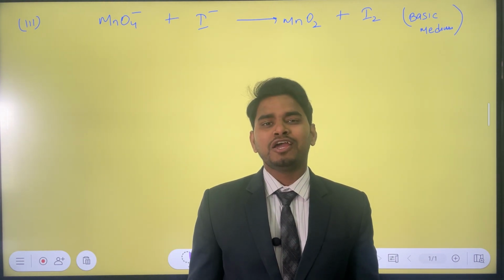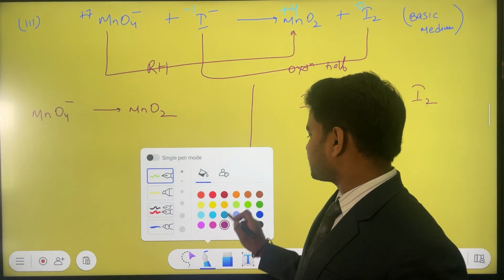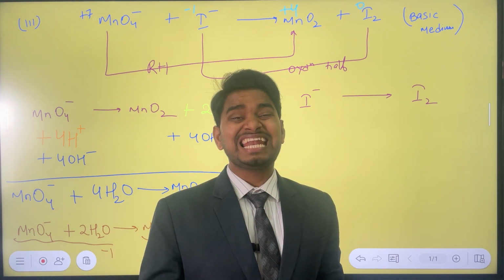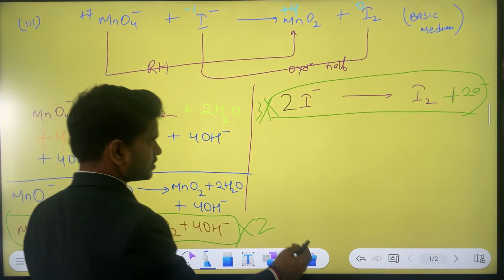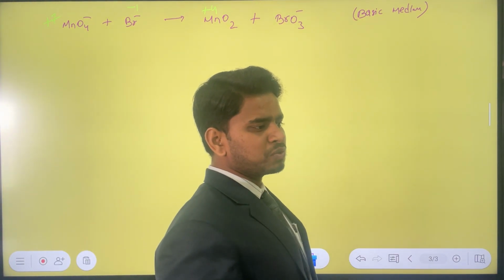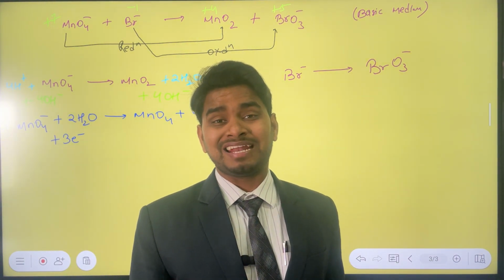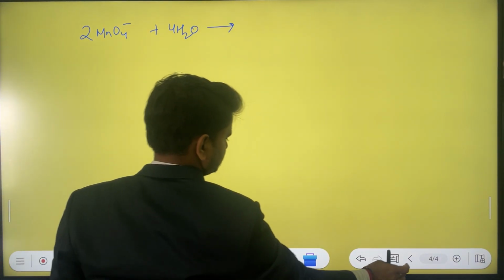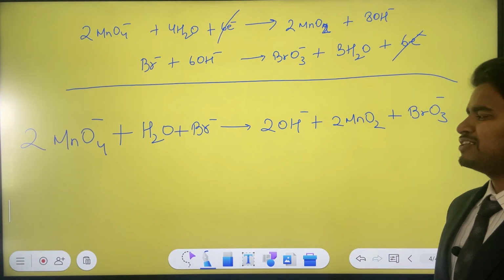Balancing redox reaction in Basic medium using half equation method by Amit sir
In this video we learn how to balance a redox reaction in basic medium using half equation method.